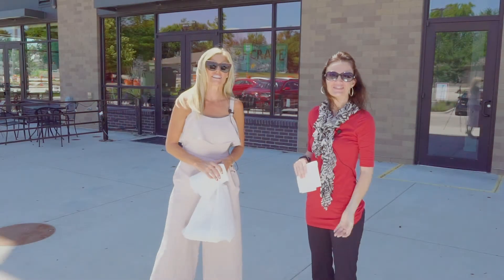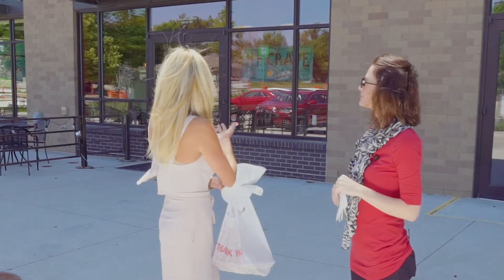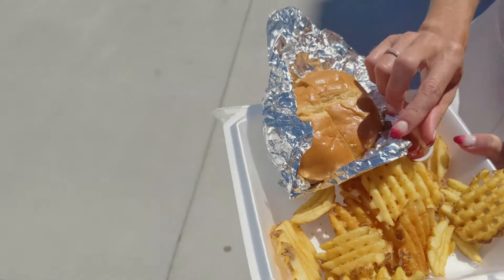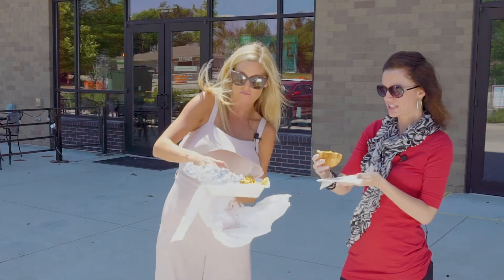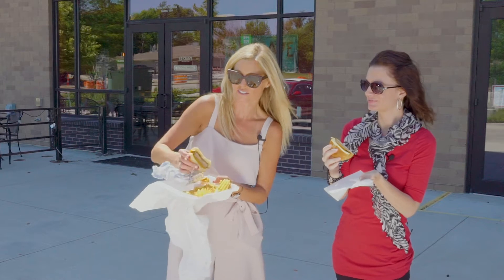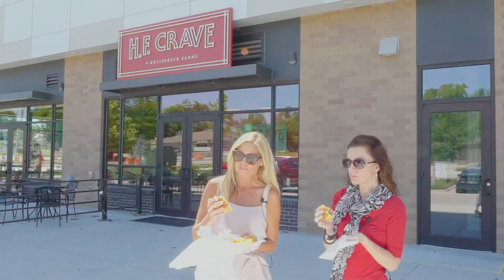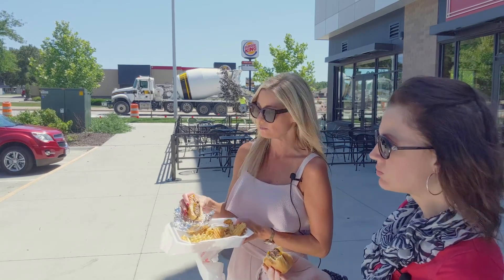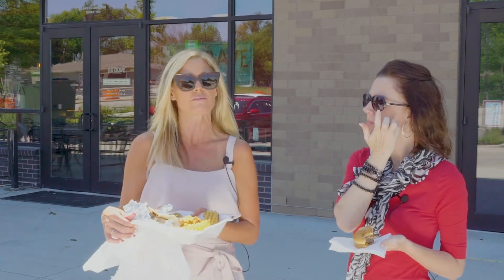Food 411| HF Crave – Best Cheeseburger in Lincoln | NE!?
On this week's Food411, Jeni Eitzman Meyer continues her quest to find Lincoln Nebraska’s best cheeseburger!!